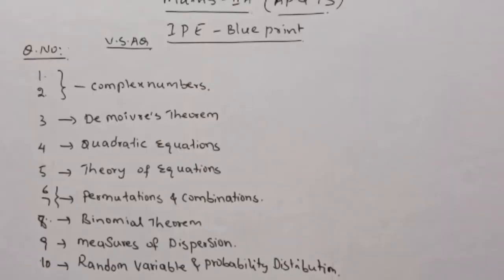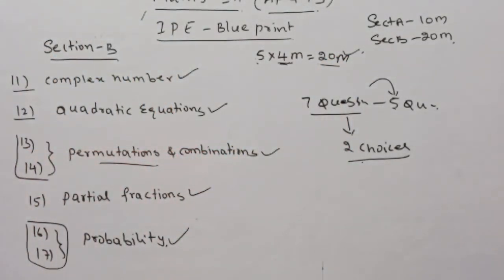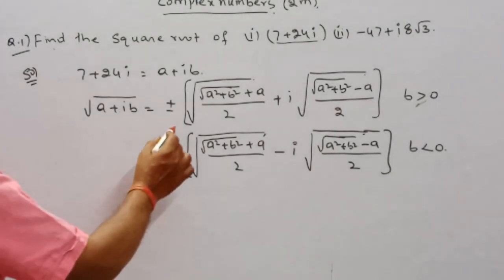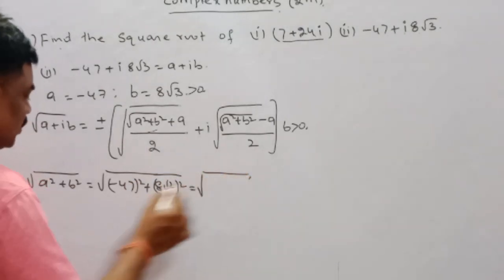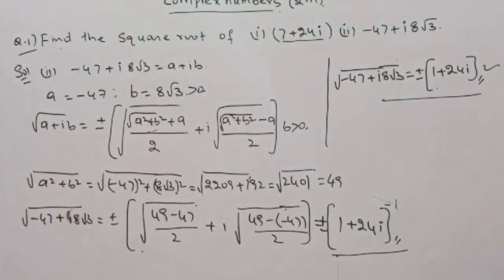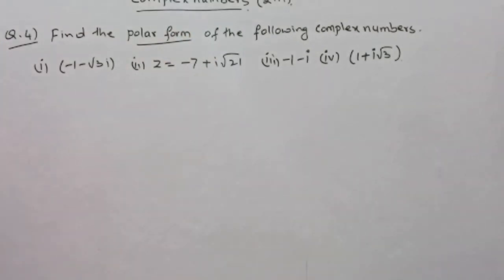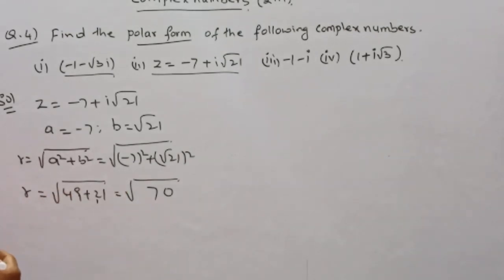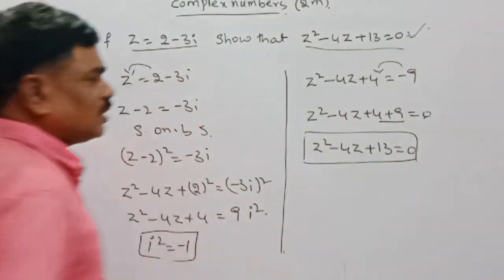problems on Complex numbers part 1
important VSAQ on Complex numbers for IPE
maths 2A